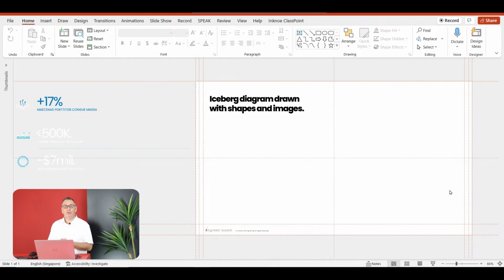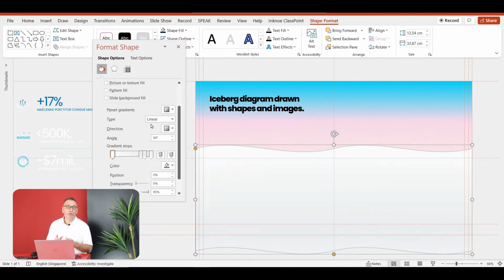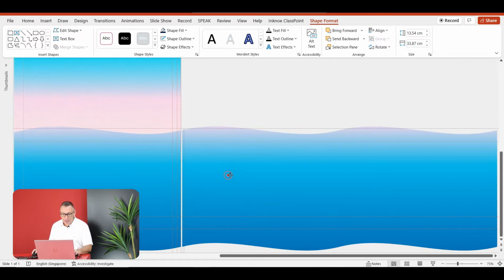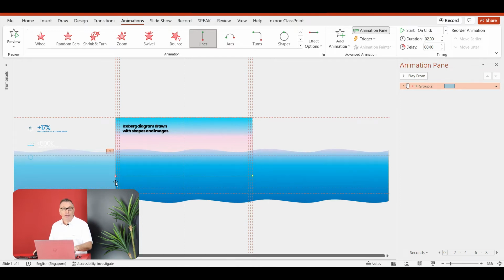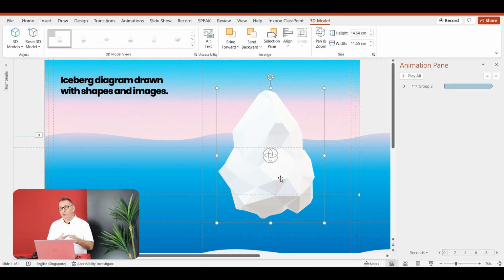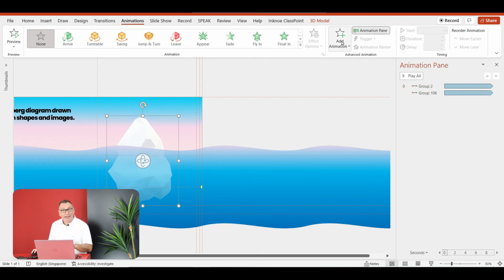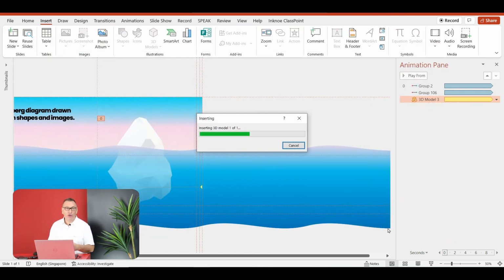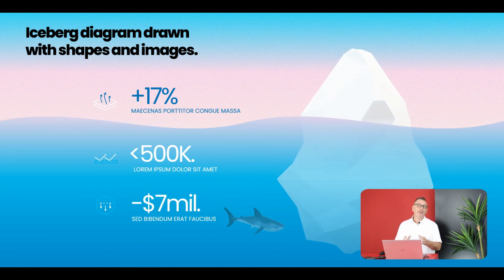How to Create a 3D Iceberg Diagram in PowerPoint: Free Preview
We’ll be posting many more how-to videos in the future, but in the meantime, look at some of these free previews.

In addition, if you want to join and follow along with these preview exercises, jut follow the link where you can gain free access to these previews.

So... How to Create a 3D Iceberg Diagram in PowerPoint?

In this video we'll be showing you how to use some very simple media assets to put together a 3D iceberg diagram in PowerPoint. The Iceberg diagram is very common in many business presentations and comes in shapes and size. This free preview is just one of many ways use can use 3D and animation to put it together.